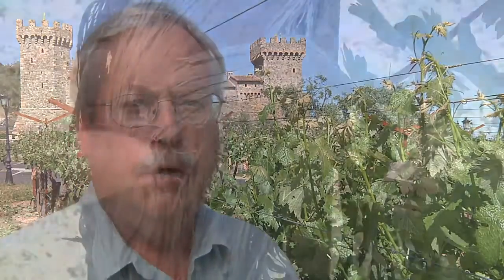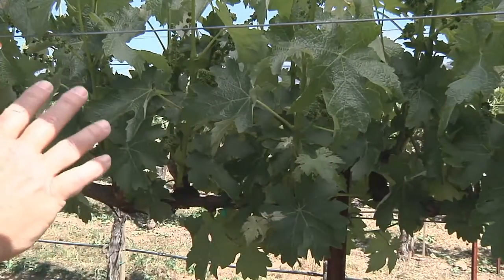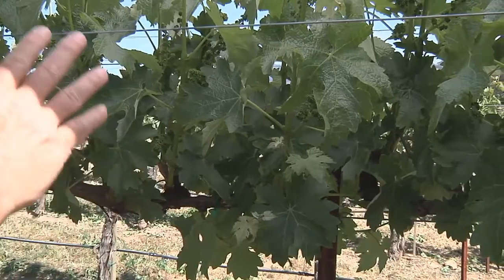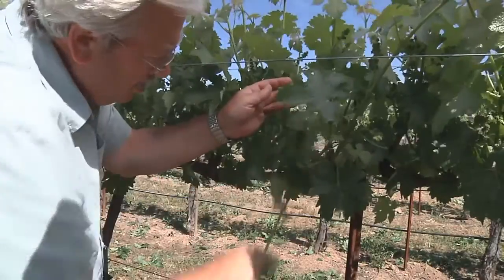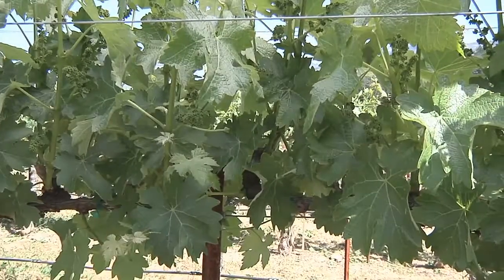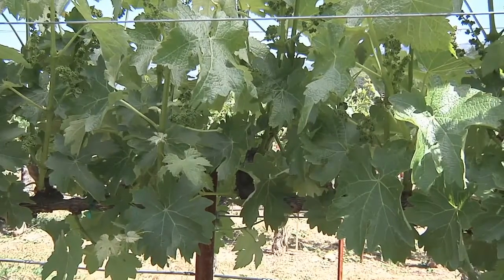Suckering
A brief description of what suckering is.